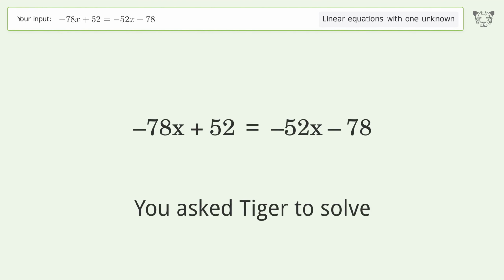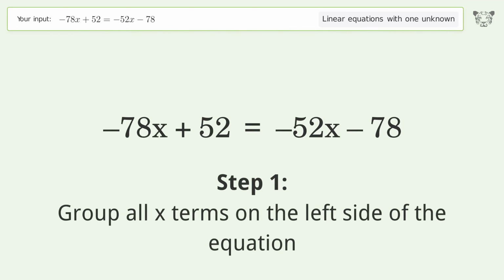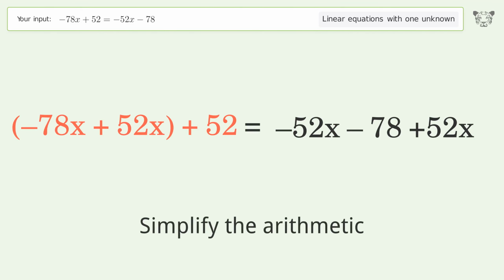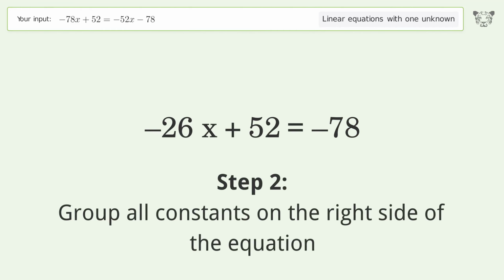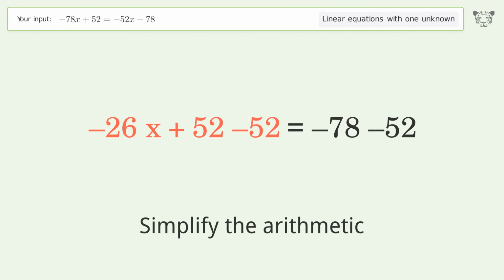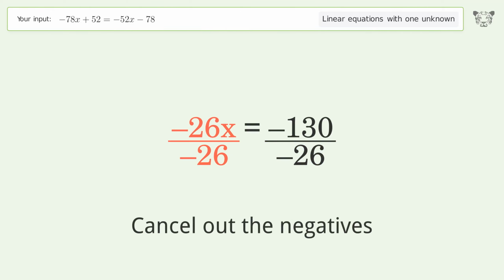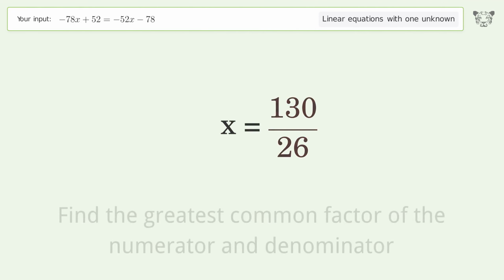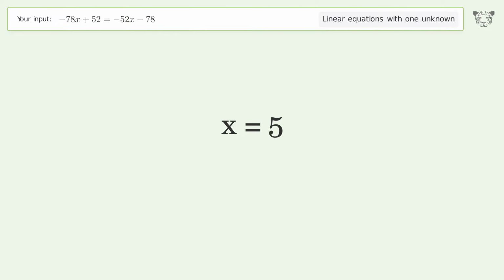Linear equation with one unknown: Solve -78x+52=-52x-78 step-by-step solution